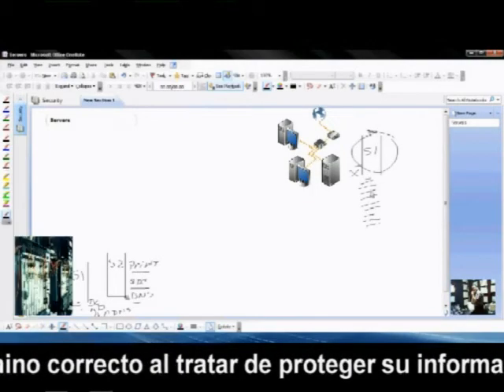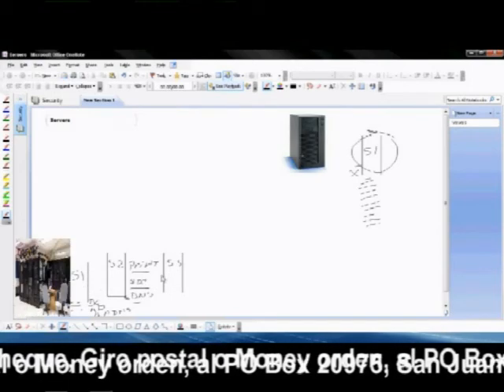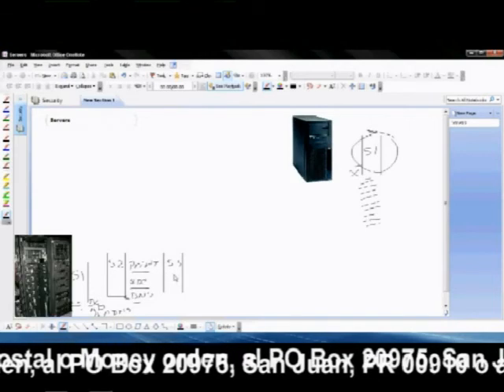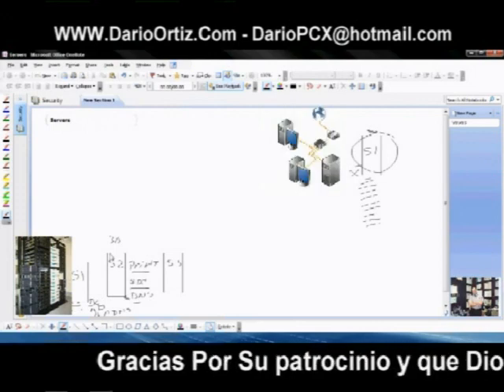V-1-4 Networks Implementation anti hackers and anti crackers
Produced by: PC ExpertsUSA.com Directed By: Mr. Dario Ortiz Music: Music by Zearle Web subpages/albums /class_war.htm Date of recorded: 25-04-08 address: PO BOX 20975, San Juan, PR 00910 PO Box 5008, Passaic Park, 07055 NJ email
Credentials: ITS, Consultants & Security Specialist, With 28 years Of experience in the area of technology, bachelor's degree In computer science and courses of digital electronics, programming, repair of micro computer, Communication, certifications of manufacturing of the industry like Microsoft, Novell, Linux, Unix, Mac OS ,Comp Tia and many more , specialist in wiring structured, certifications in programming in machine language, courses of draftsman with Auto CAD, courses of designer of pages and many services Web related and many certifications all related to the industry...
Objective: educate the consumer and the corporations on the problems of security in the area of computing covering many topics from the information in the intranets to the information on the extranets.
Providing this material in a simple language and a easy to understand chronology .
For more information or support contact me at 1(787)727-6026 I appreciate the time taken to listen to this video I also hope this information is helpful for the community so they could help me to get the message of all the problems that not securing of information is causing too many people and corporations.
As it is obvious that the production of these videos and the taking of this message out they're so that people could understand the problems that lays in front of us requires a lot of effort and resources if you understand that we are going the right direction you can send any donations to the address shown below you donation will be much appreciated.
Any donations of $5.00 or more will be appreciated to this address.